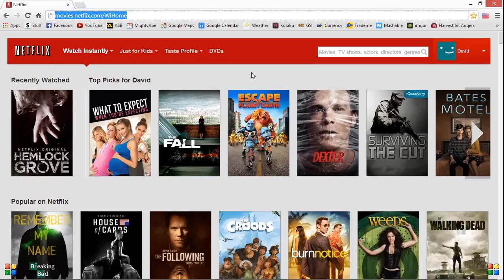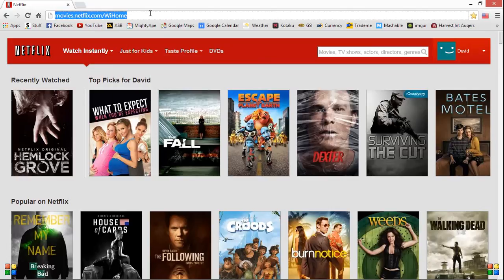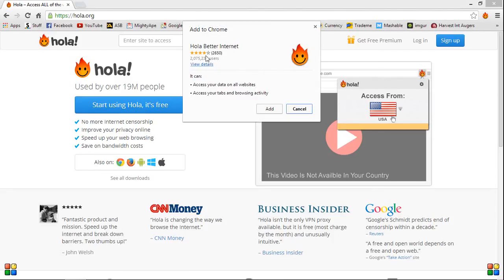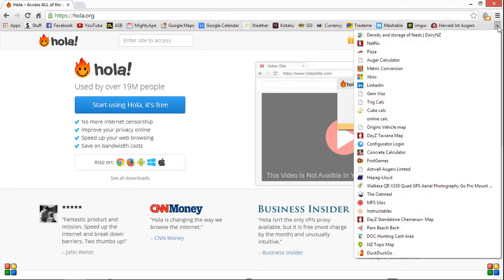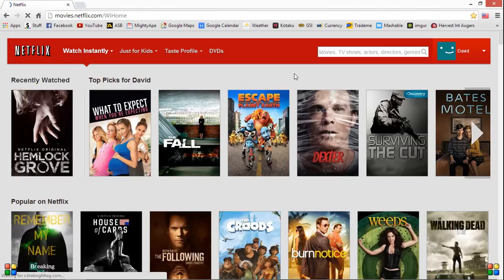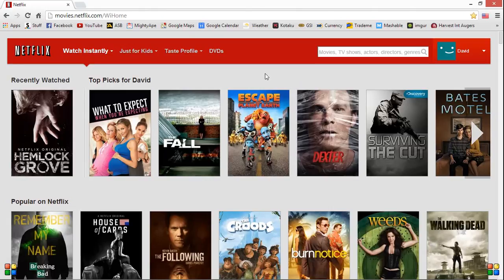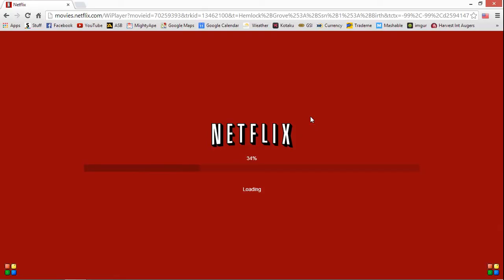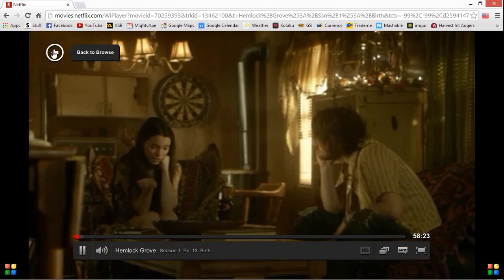How to get Netflix outside the USA when Geo Blocked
How to use Hola unblocker to view Netflix, Hulu and other services when you are Geo Blocked. Works with Mac, Windows, Android.